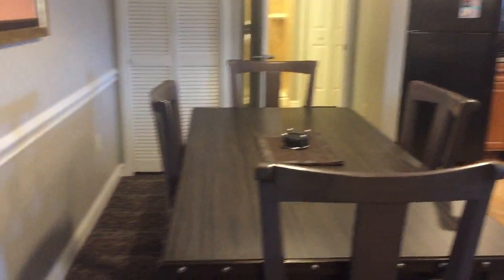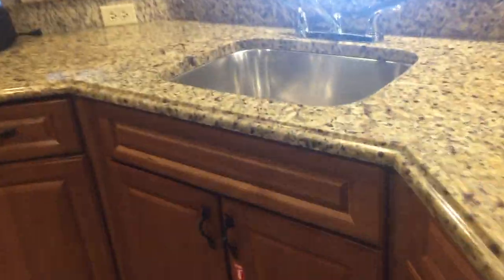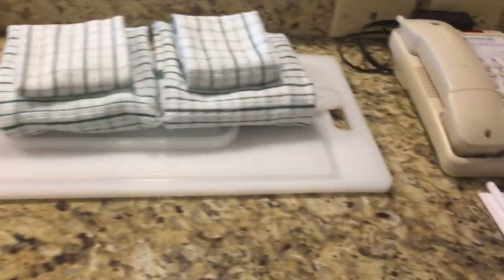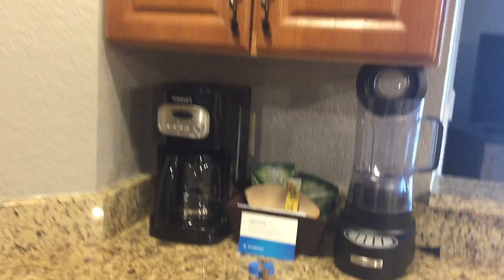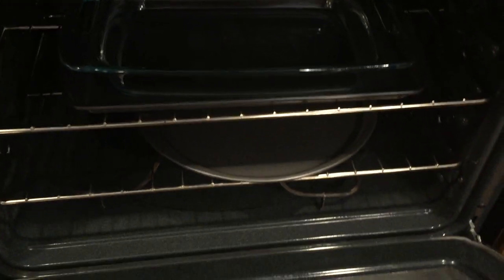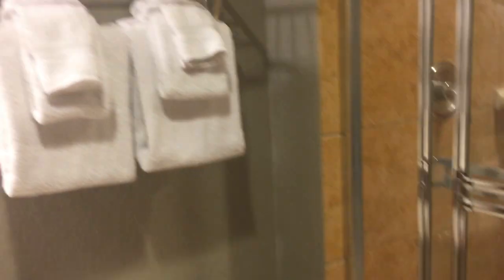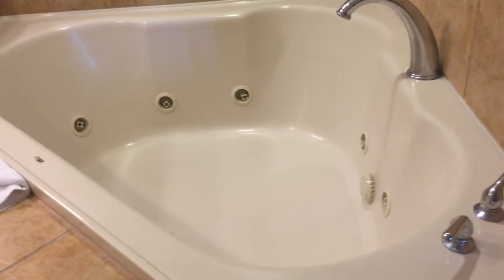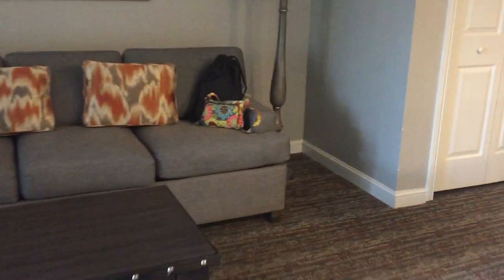Wyndham Bonnet Creek Resort - 1 Bedroom Tour - Renovated Unit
Wyndham Bonnet Creek Resort, Orlando, FL - 1 Bedroom Renovated Unit Tour - September 2018 Stay - Inside Walt Disney World gates, but not owned by Disney